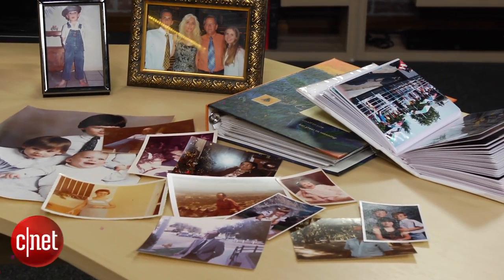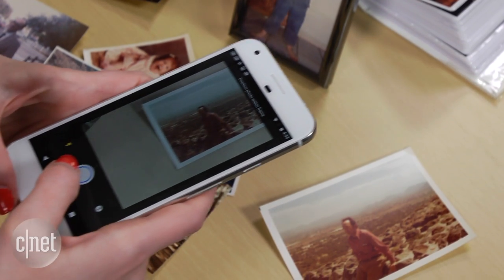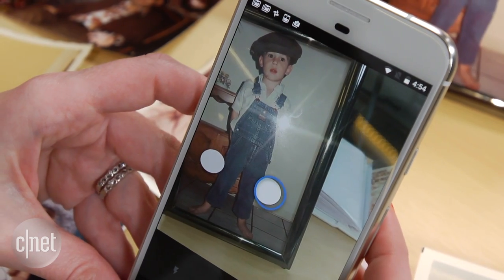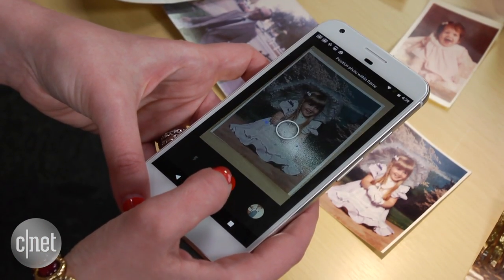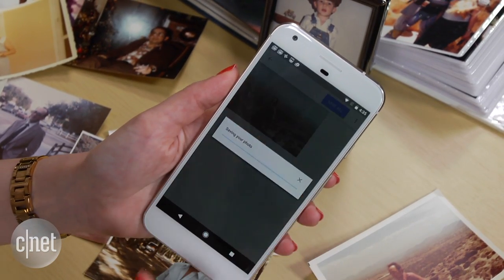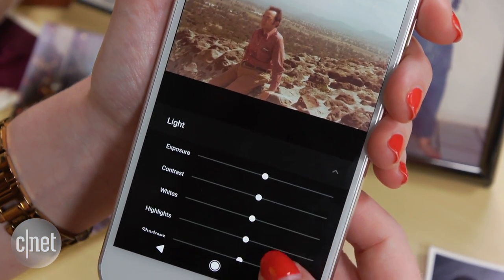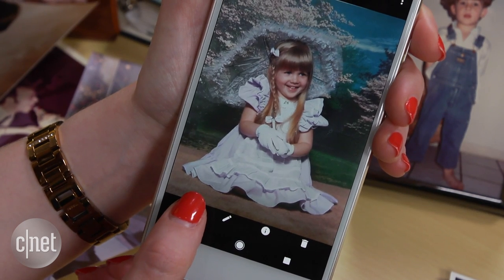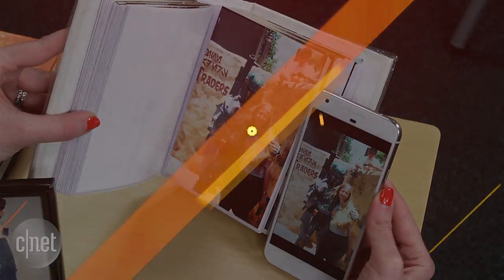Scan old printed photos easily with Google's PhotoScan app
Digitize your printed memories quickly with the free PhotoScan app, and use the Google Photos app to make adjustments to the coloring. You don't even need to take the picture out of the frame.